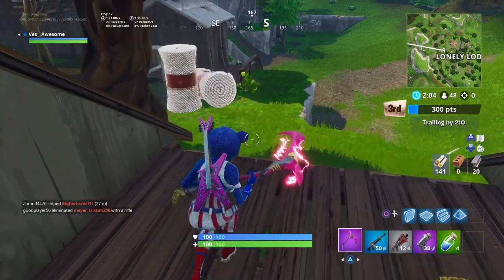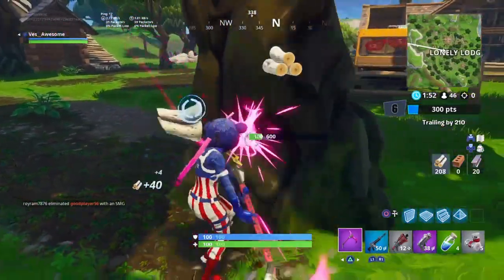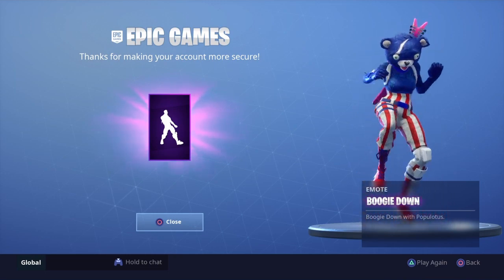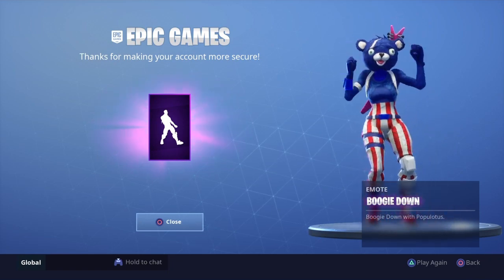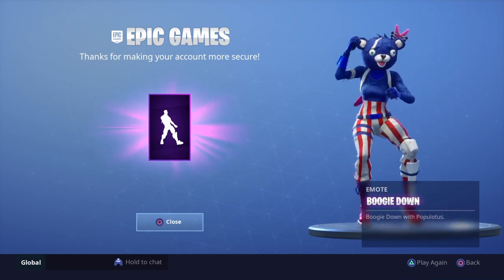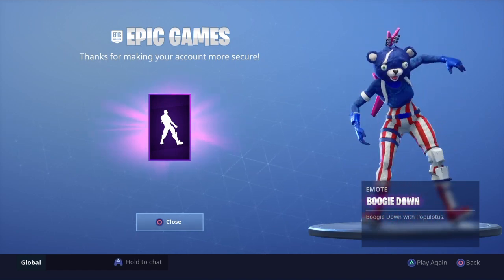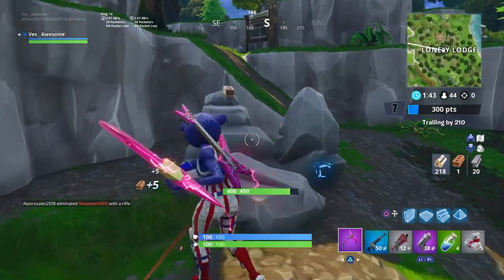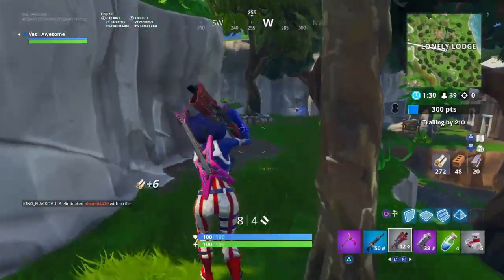How To Get The *BOOGIE DOWN* Emote For Free! *Super Easy* | Fortnite Battle Royale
Im NickArg

Hello! This was How To Get The *BOOGIE DOWN* Emote For Free! *Super Easy*

In this video, I showed you how to get the boogie down emote for free!

Im NickArg